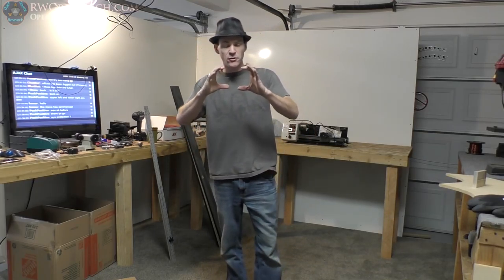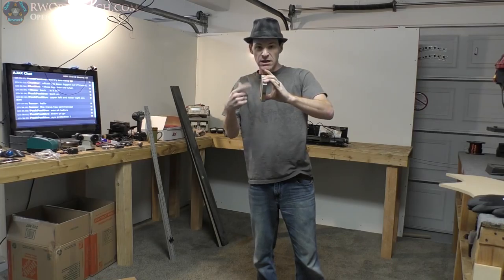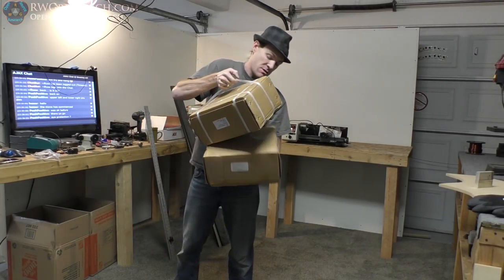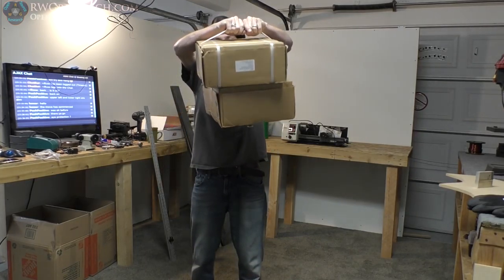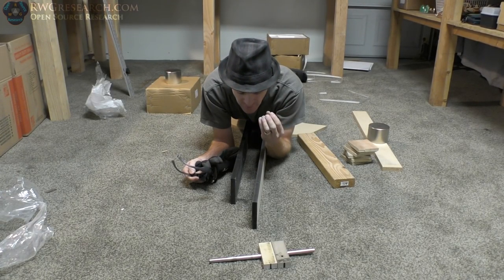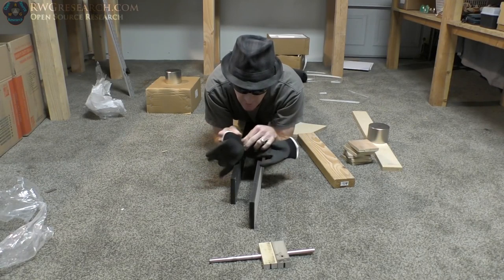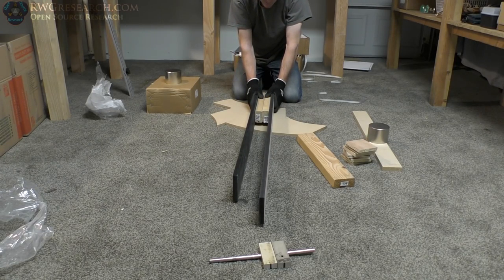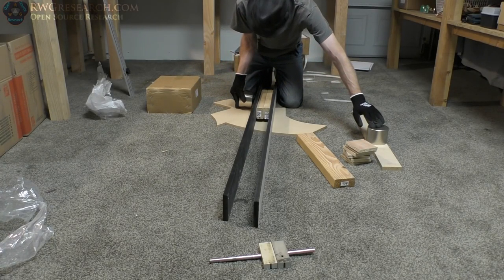JWN Project P2: Putting Very Large & Powerful Magnets Together. ( HOW TO) + A Little Fun...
In this video I show you how I put Very Large & Powerful Magnets Together. and we have a little fun with them as well...

God Bless,

~Russ Gries

My Equipment:

for recording:

Gopro Hero 4 silver ( borrowed :) ) :

Panasonic HC-VX981K:

With VW-W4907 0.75X Wide Angle lens:

Nikon ME-W1 Bluetooth:

Azden SGM-990:

Asus GL551JM-DH71: